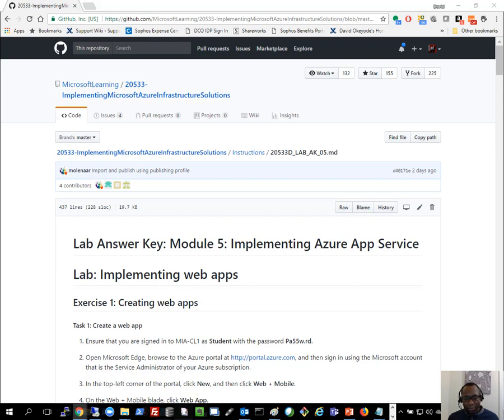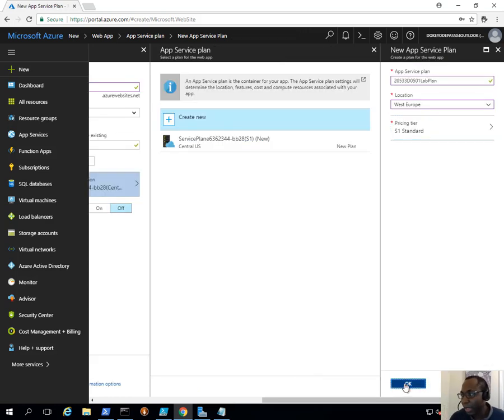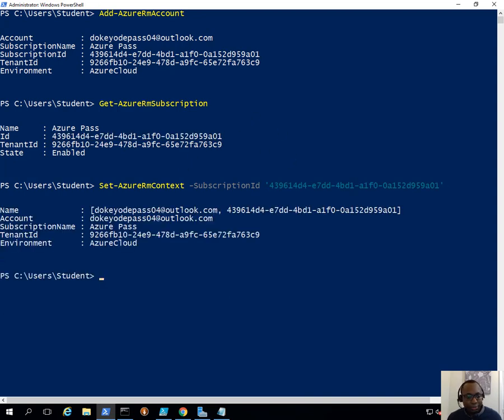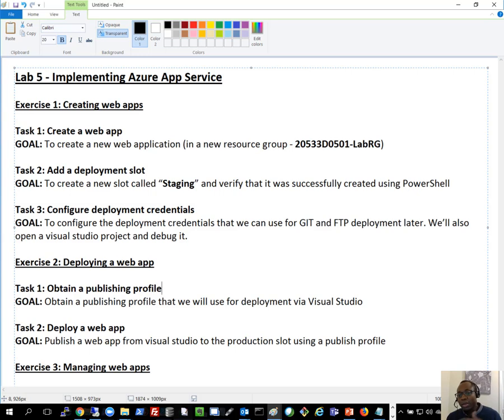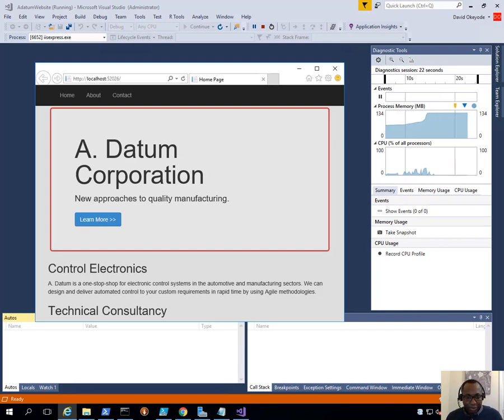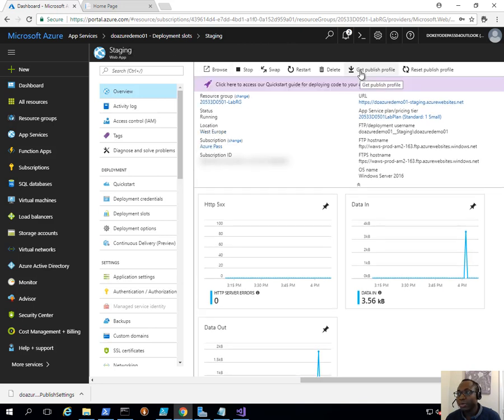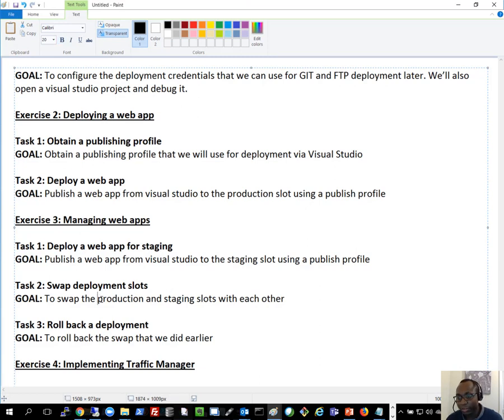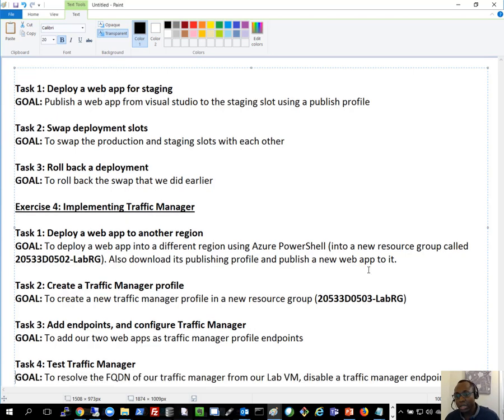Azure Beginner Demo Series 6a - Implementing Azure App Service (Create, Deploy & Manage a web app)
This demo is focused on Azure App Service and in particular - The web app service. We’ll be demonstrating different aspects of the Azure app service like creating a webapp, adding deployment slots to the, publishing code to the webapp, publishing code to a staging deployment slot and swapping